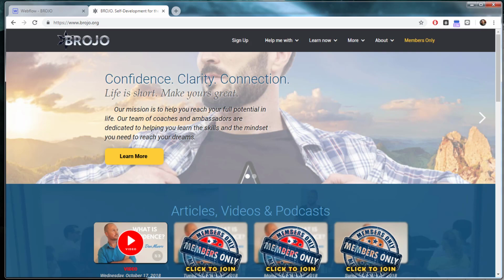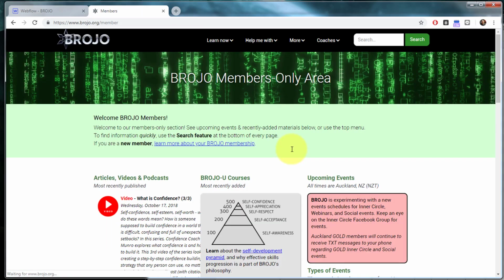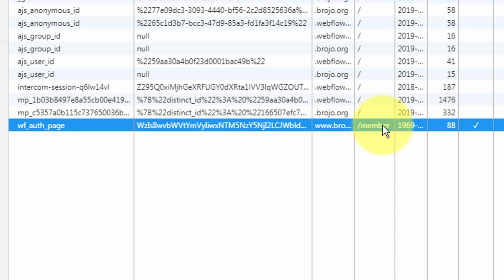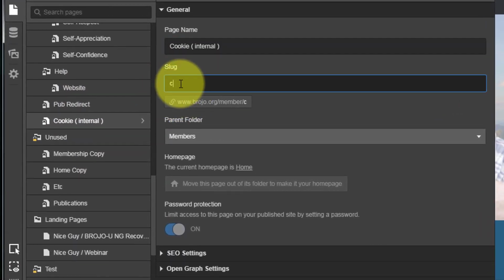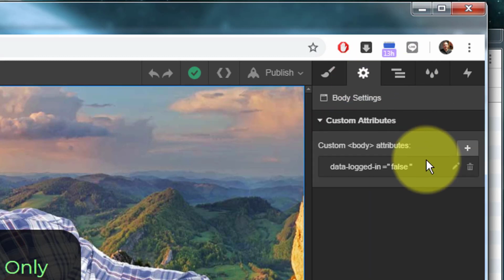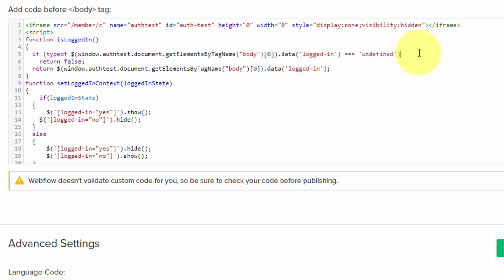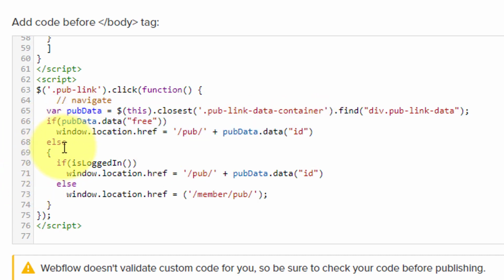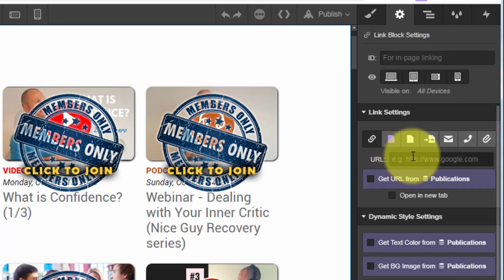WebFlow How to Emulate Collection Page Login protection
WebFlow's Collection pages do not offer the same password-protection support that static pages and folders provide. However there is a way to emulate a login-test for those pages in your website design.